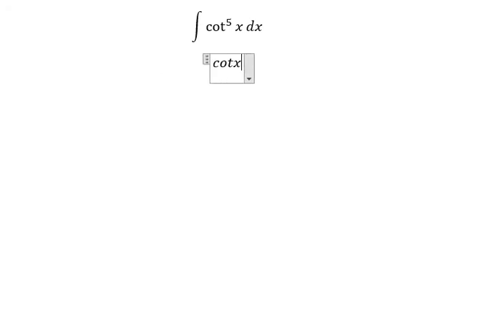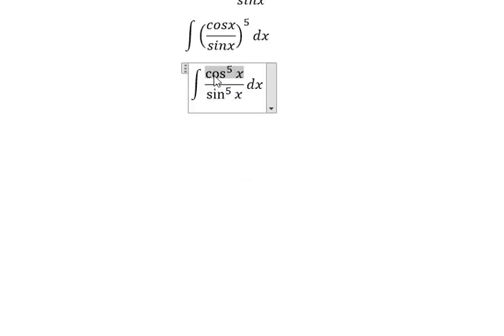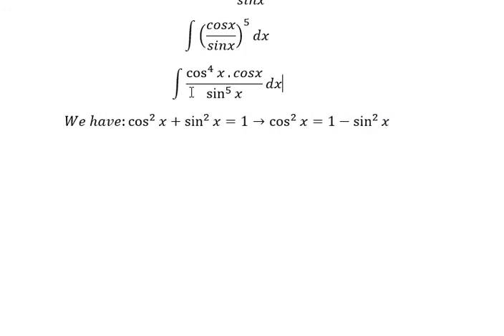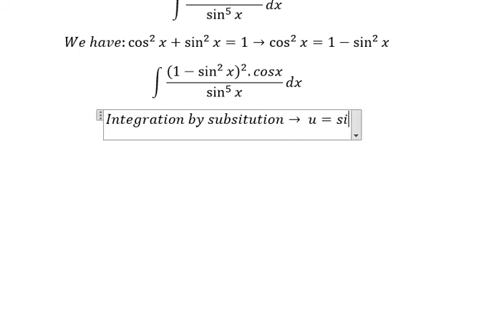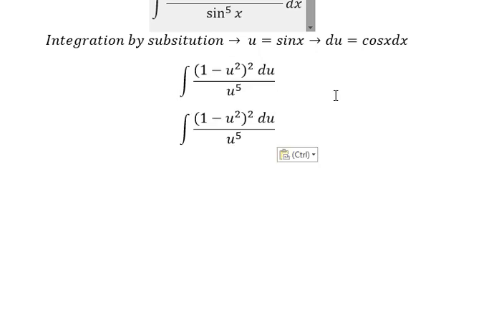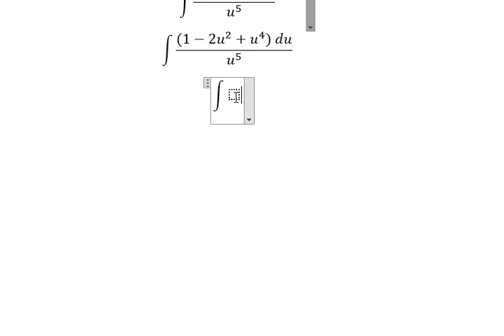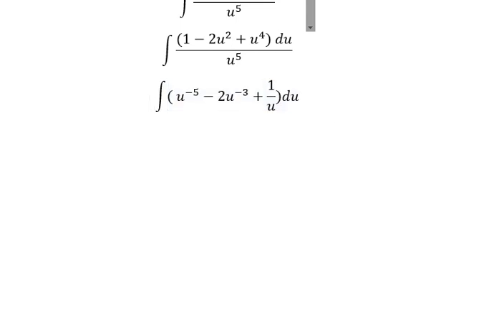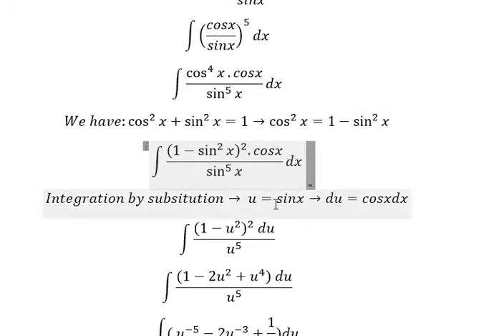Calculus Help: Integral of ∫ cot^5⁡ x dx - Integration by substitution